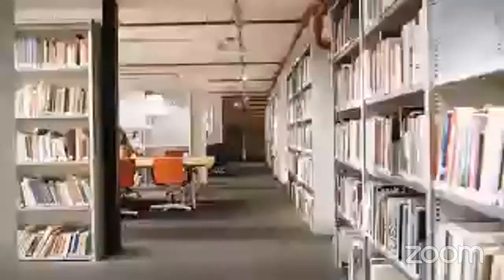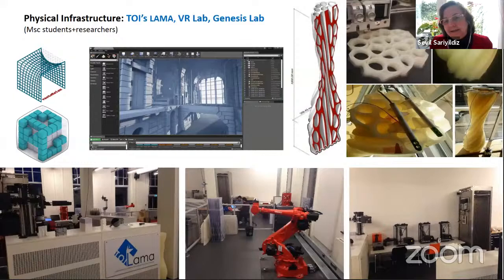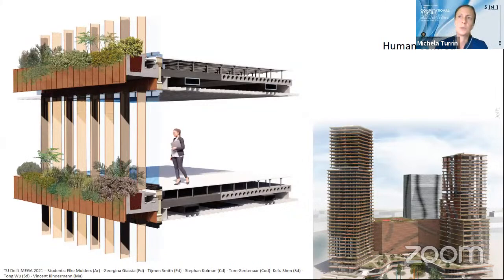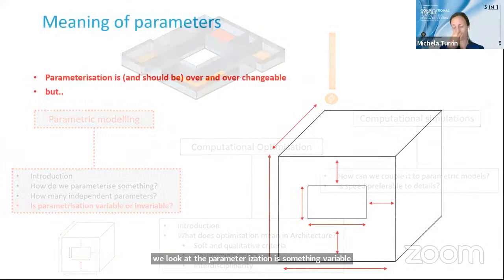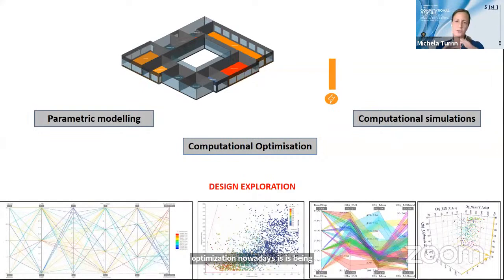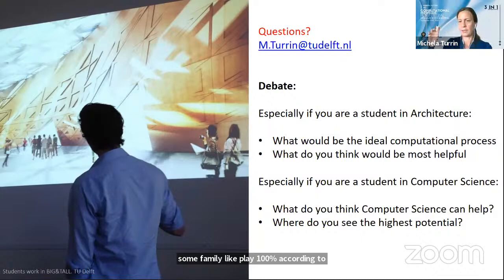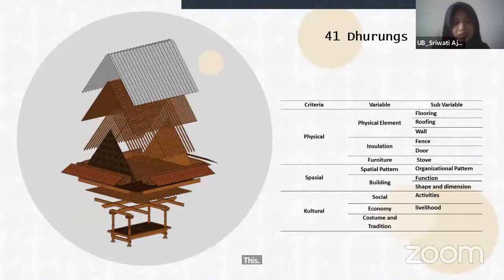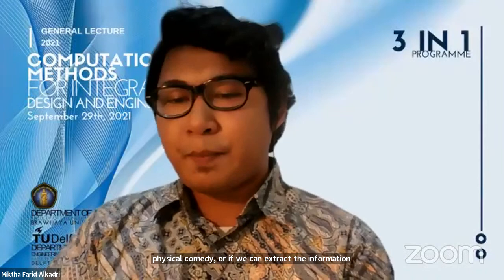General Lecture 3 in 1 program UB - TU DELFT